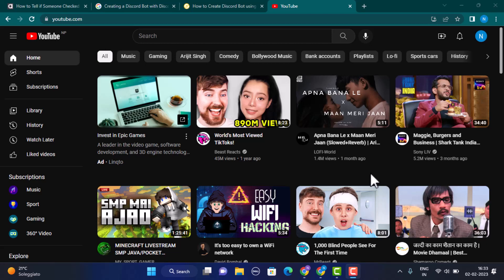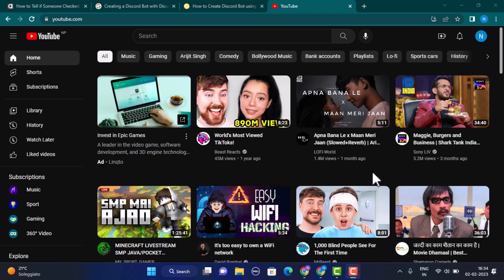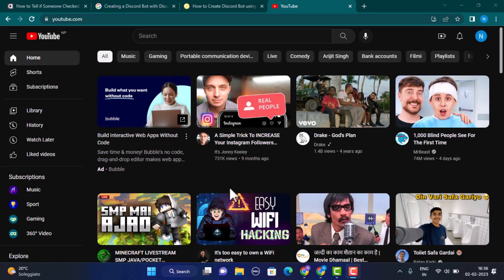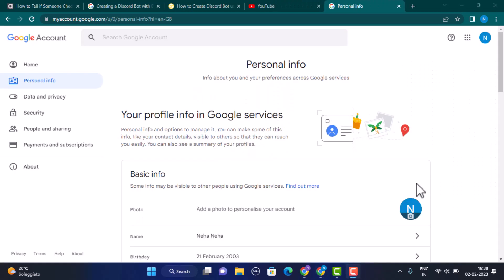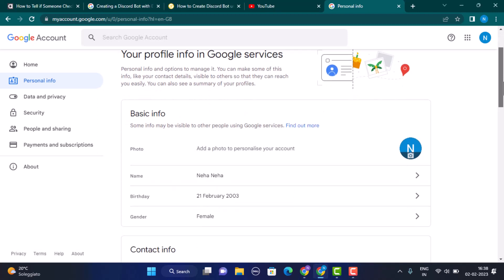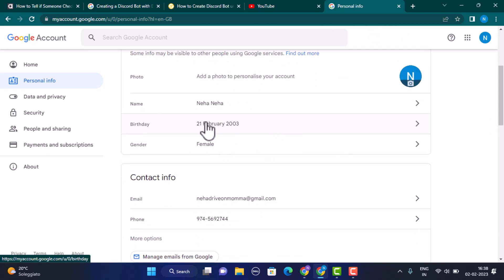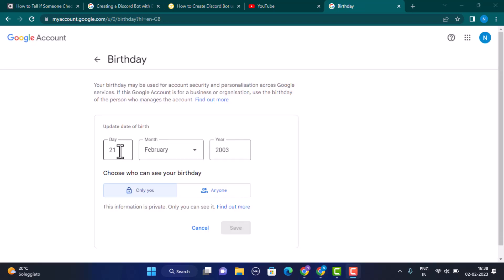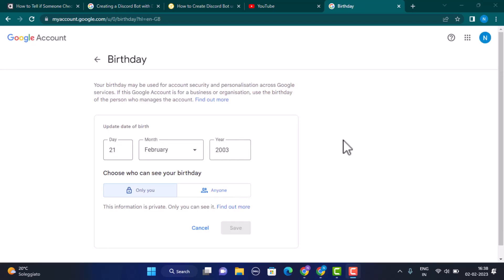How To Remove Age Restriction On YouTube App !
This video guides you in an easy step-by-step process to remove age Restrictions on youtube.

Chapters / Timestamps
0:00 Intro
0:23 Turnoff Restriction mood
0:54 changing DOB
1:28 Outro